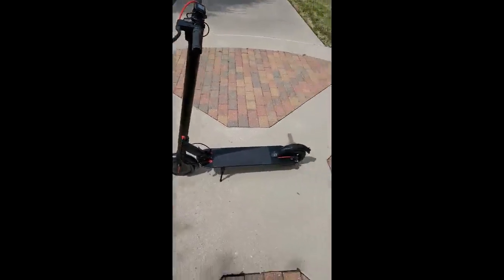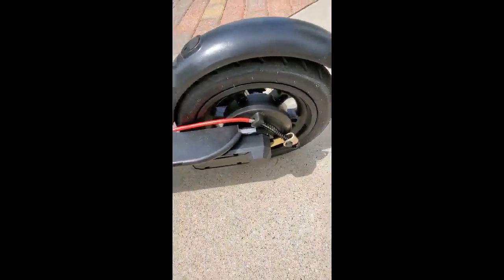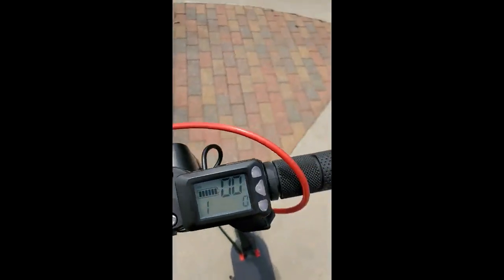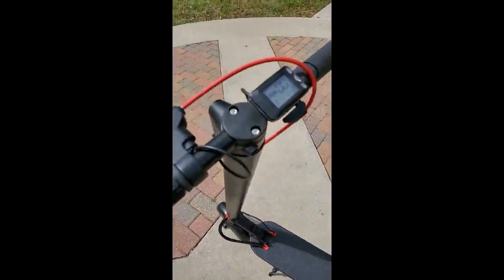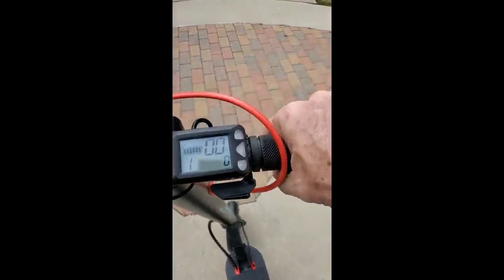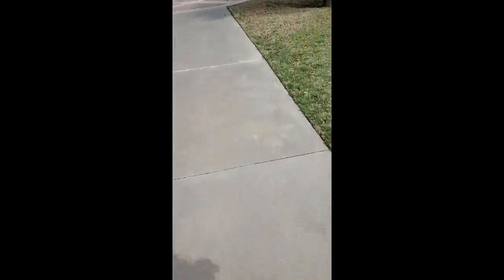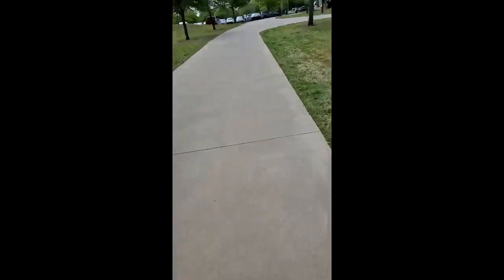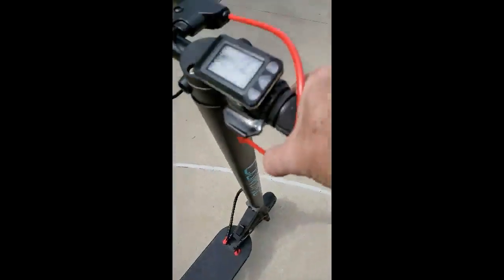Caroma Electric Scooter,350W Motor 15 5 Mph Review, Outstanding quality, solid construction, extreme